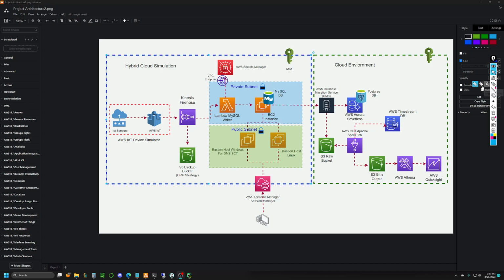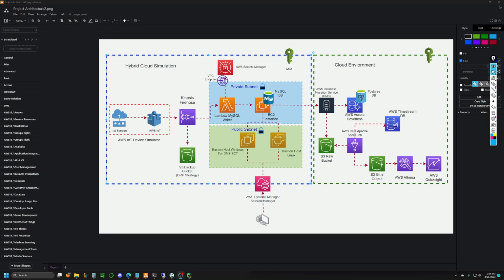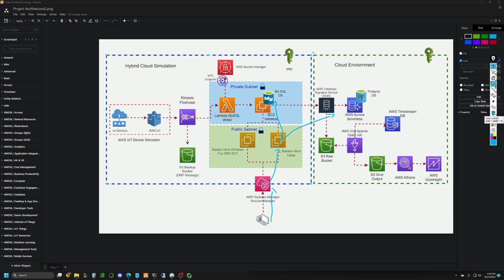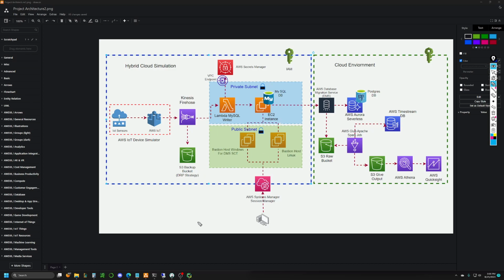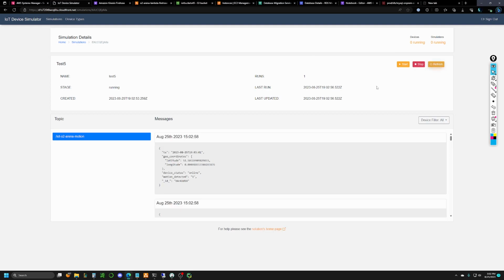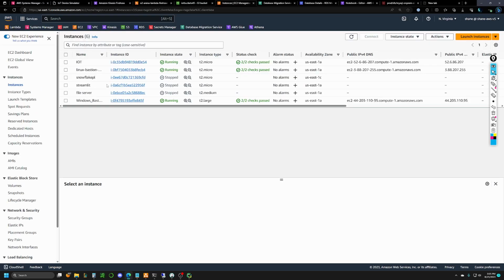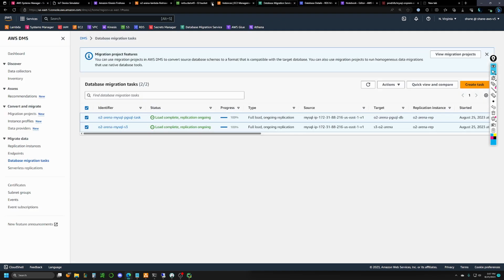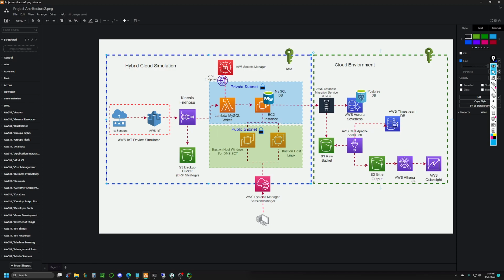Database Migration Simulation Using Terraform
In this project, I created a simulation of a database migration using AWS and Terraform.